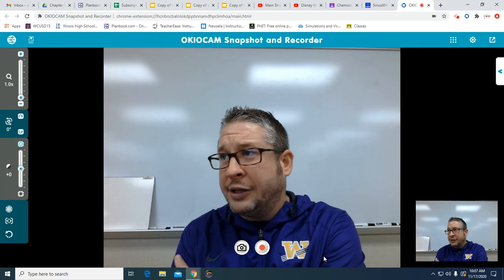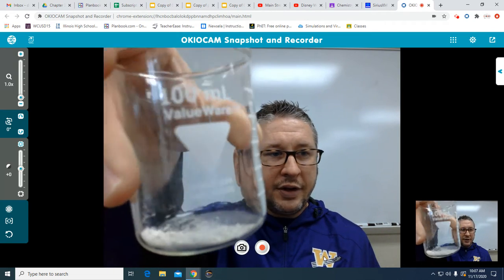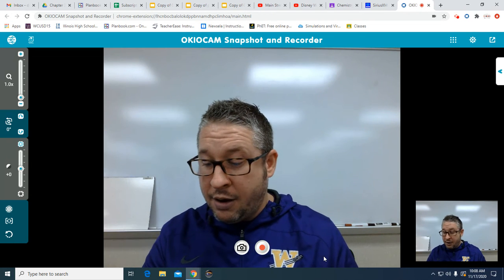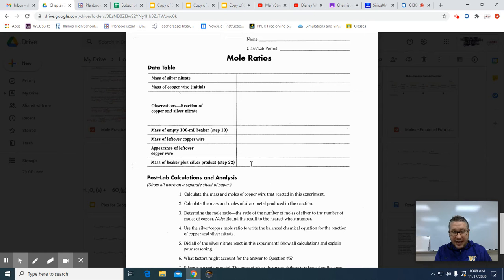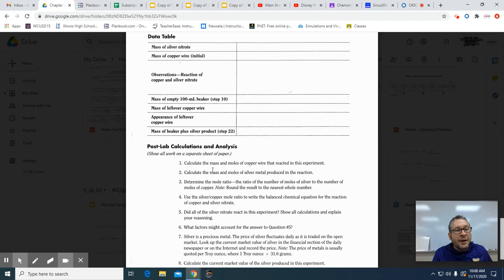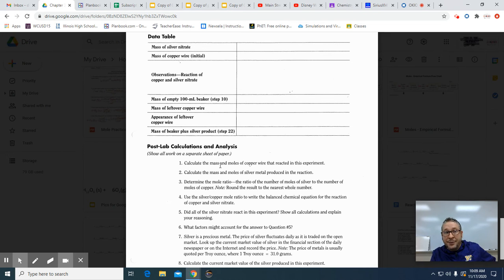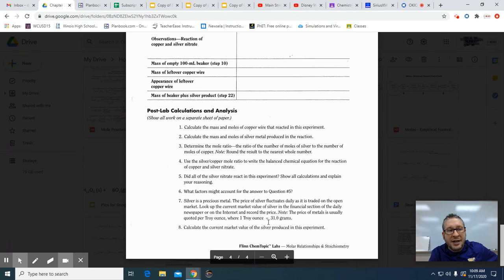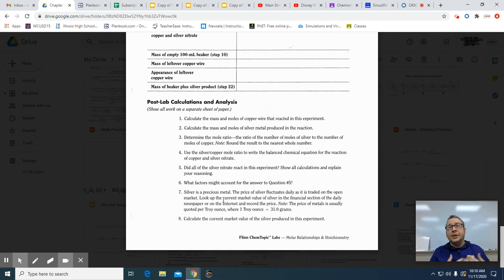Honors Chemistry Mole Ratio Lab - Day 2: Nov 17, 2020